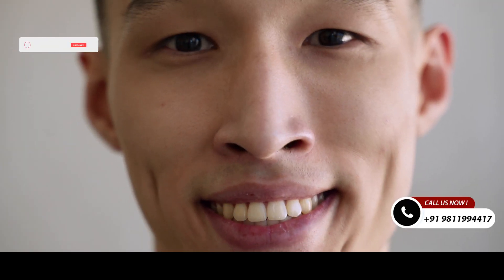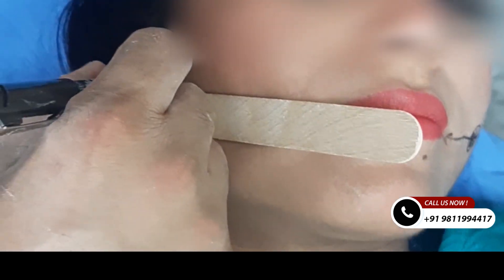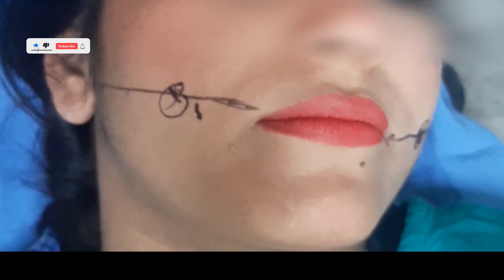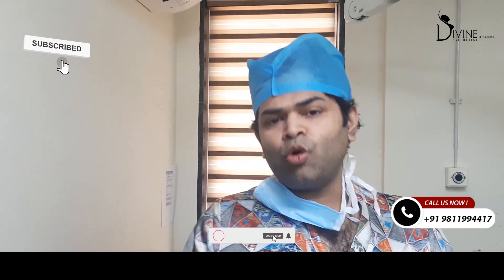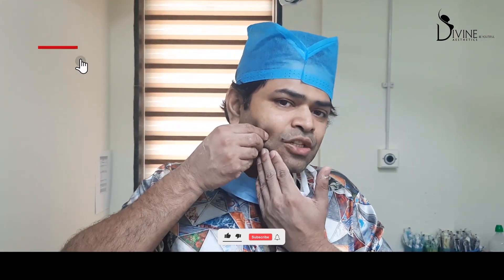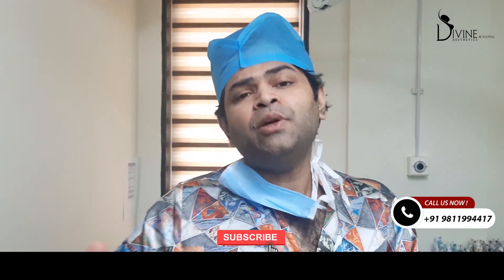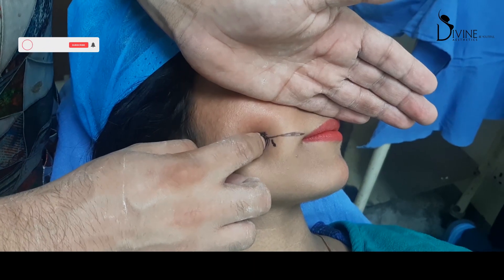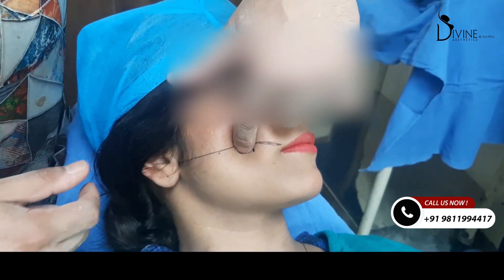What is Dimple Surgery? Dimple Creation Surgery in India Delhi | Dimpleplasty | Dr. Amit Gupta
Dimple Creation Surgery in India Delhi | Dimpleplasty Procedure Step by Step
In this video, Dr. Amit explains how dimples are created. Dimple creation is a minimal procedure done under local anesthesia that enhances facial features as well. Dr. Amit Gupta simplifies the science behind dimples, which result from a small opening in the cheek muscle, forming a depression when one smiles. Watch the video to learn more about it.

Know more How to Create Dimple on Your Face?

We are not responsible for any harm if anyone misguides you from our name. All images & content used on our videos & social media are for illustrative concerns only, original results and processes may vary.